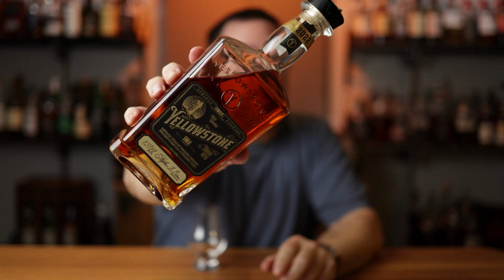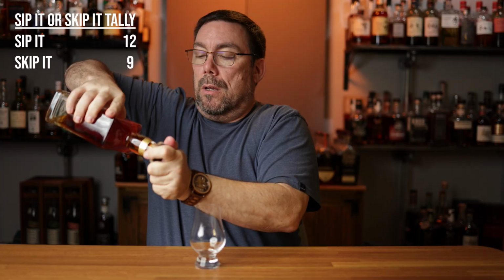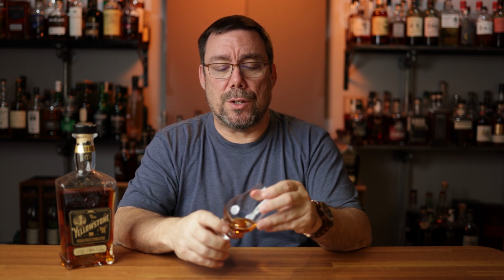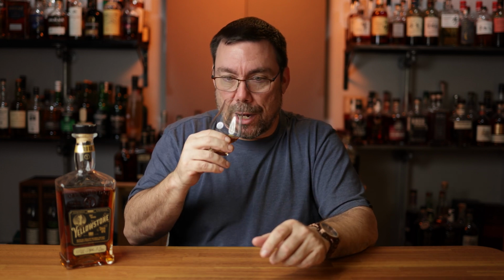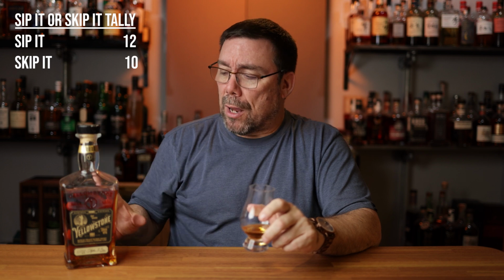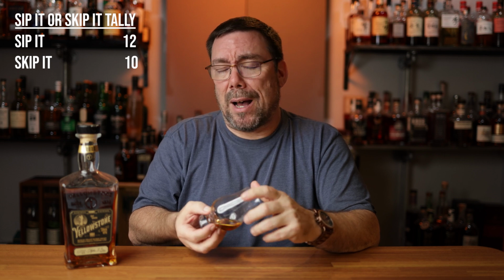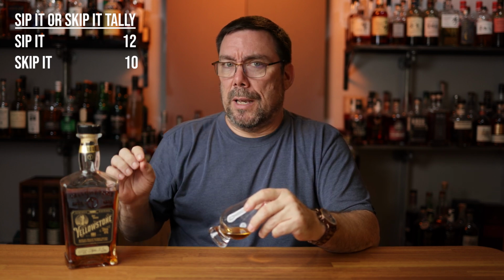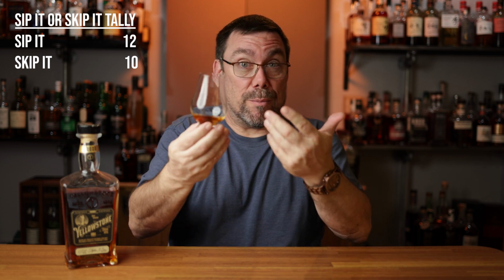Sip It or Skip It: Yellowstone LE 2022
In this video I will review Yellowstone LE 2022 and let you know if I will sip on it until the bottle is gone and buy it again or if I will skip buying it once the bottle is gone and replace it with something else.

Bar Tools:
Mixing Glass
2 oz glass bottle